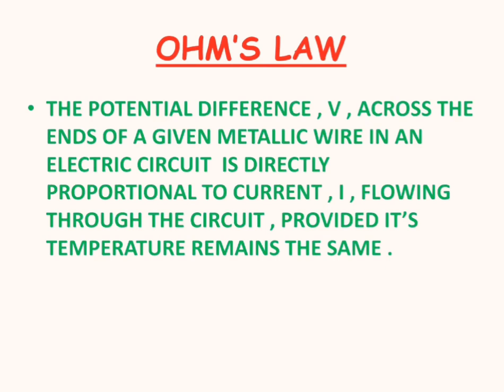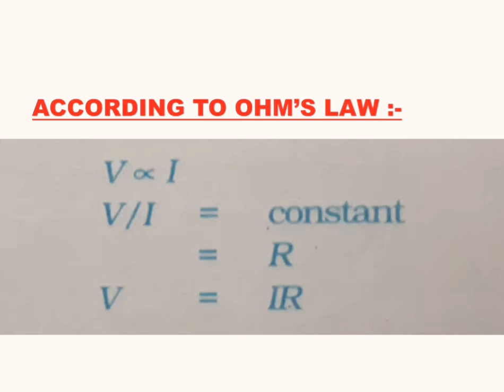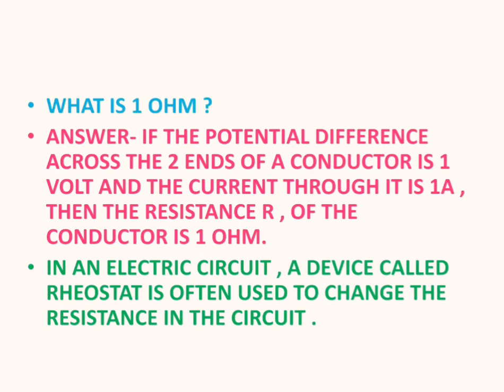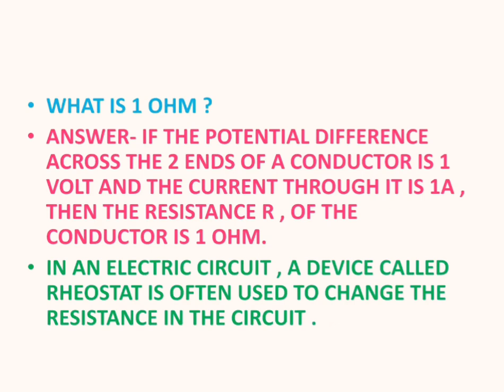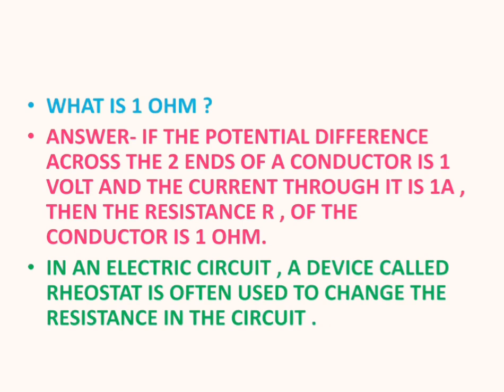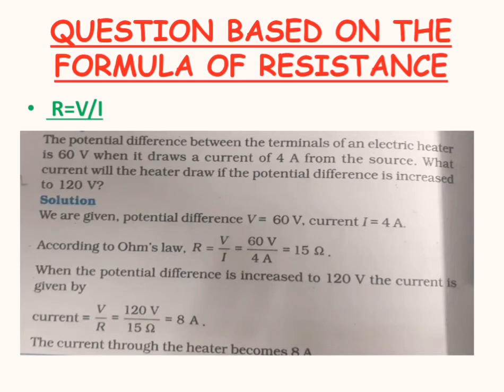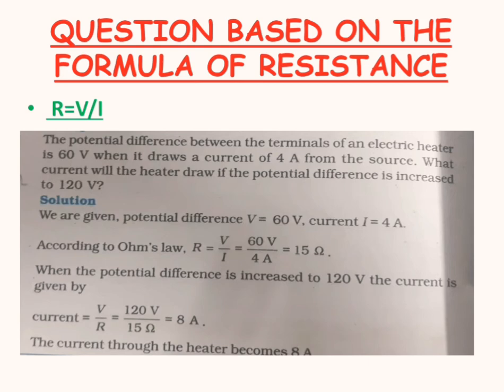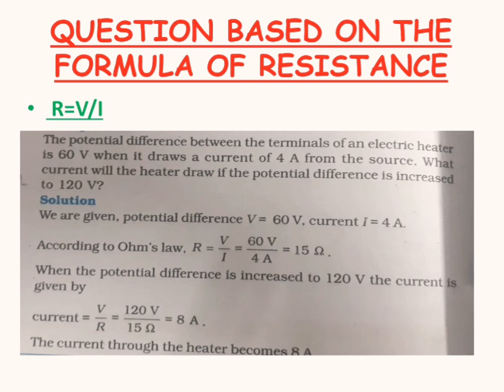Part-3 of chapter:- electricity | Science | Class 10 | Siya Dua